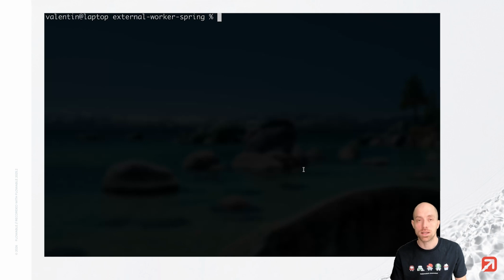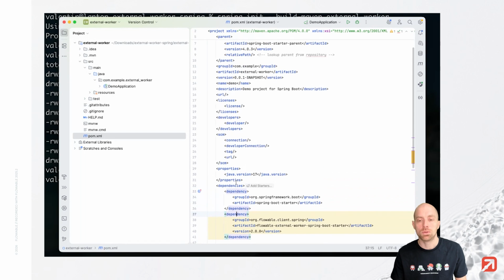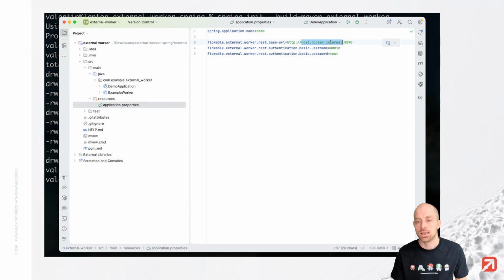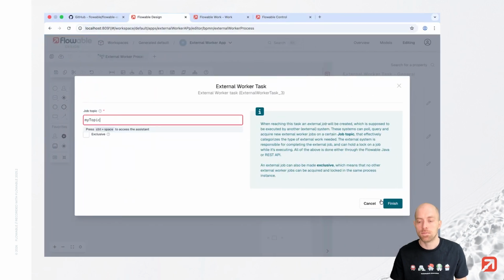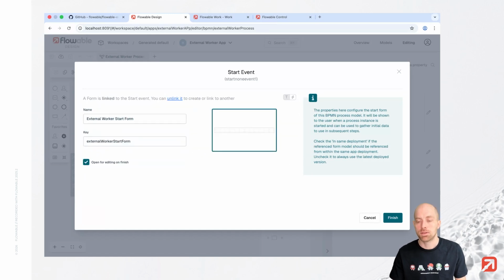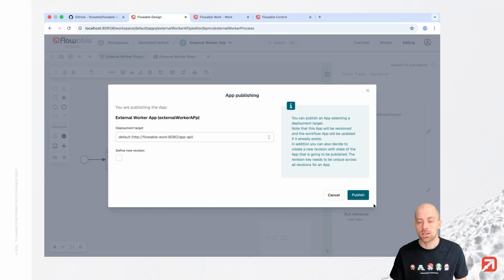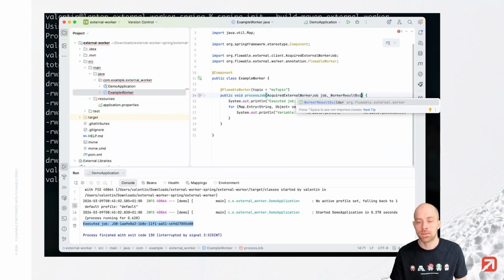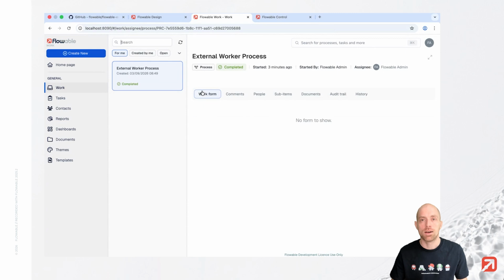Using a Java / Spring External Worker | Flowable | 2026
In this tutorial, Valentin Zickner walks you through installing and using the Flowable External Worker Client, creating and running a Java external worker, integrating it into a Flowable process, and exchanging process variables end-to-end in a practical, step-by-step demo. Perfect for developers looking to extend Flowable with external services and custom workers based on Java and Spring Boot.

▶  Table of contents:
00:00 Introduction
00:38 Creating a spring project start.spring.io and the Spring CLI
01:12 Overview over the project
01:34 Adding the Flowable external client dependency
02:03 Adding the external worker example from the GitHub Repository
02:55 The connection properties for the external worker and how to connect to the Flowable Trial
03:39 Starting the application which will connect in the background
03:52 Creating an app and process in Design
04:29 Adding the external worker task to the process
04:42 Configuring the job topic
04:59 Saving, publishing and creating a new instance of the process
05:30 How the external worker library works
05:52 The process in Flowable Work
06:05 Passing variables to the external worker
06:51 Receiving variables from the external worker
07:42 Saving, publish and creating a new instance
08:20 Iterating over variables coming from Flowable
08:50 Returning a result from the external worker
09:55 Starting the external worker with variables
10:11 The result in Flowable Work
10:33 Summary + wrap-up